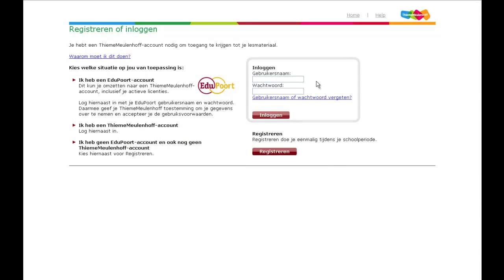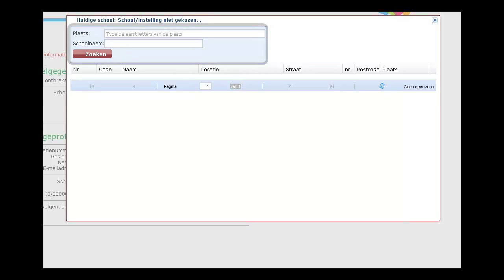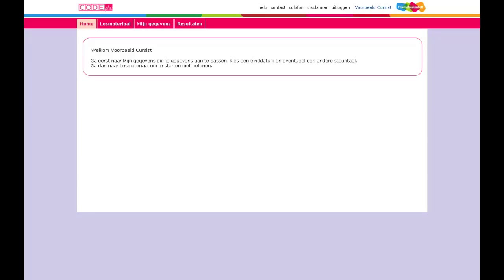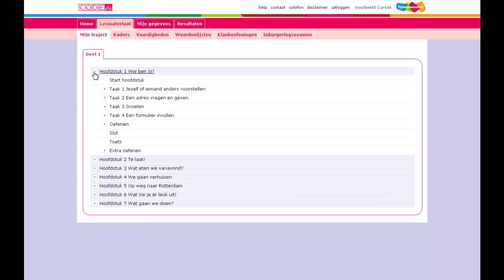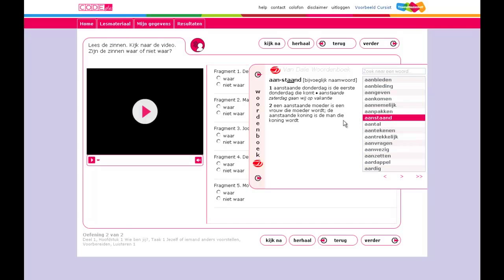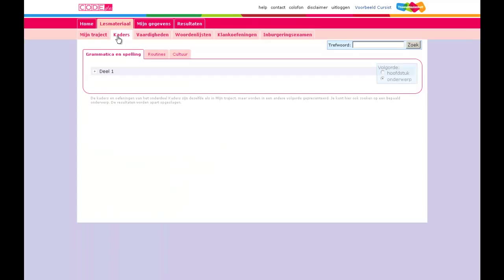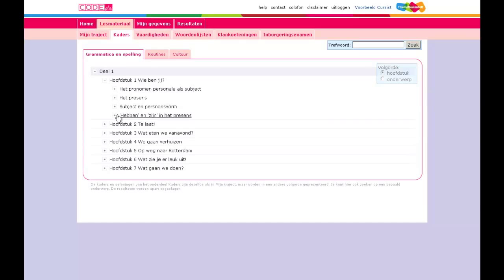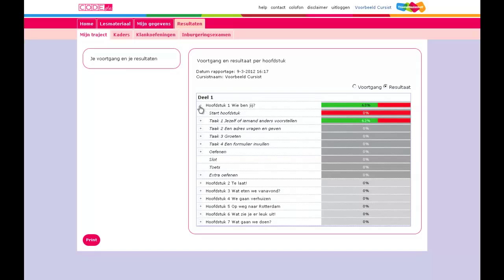CODE PLus instructievideo Engels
Deze instructievideo legt uit hoe je je kunt registreren, hoe je kunt inloggen en hoe je werkt met de website van CODE Plus